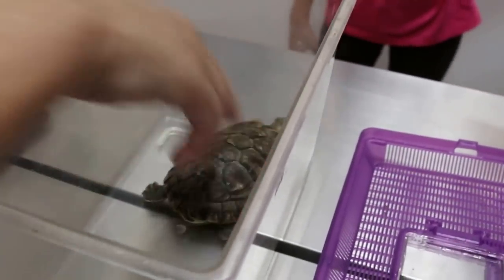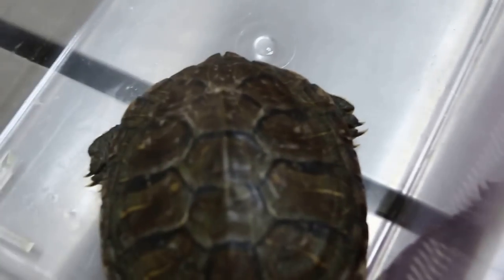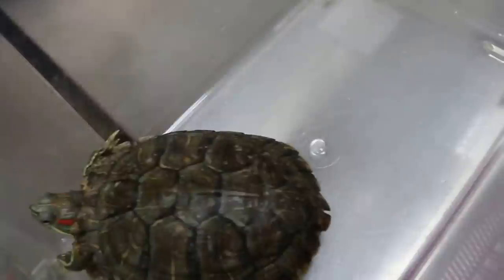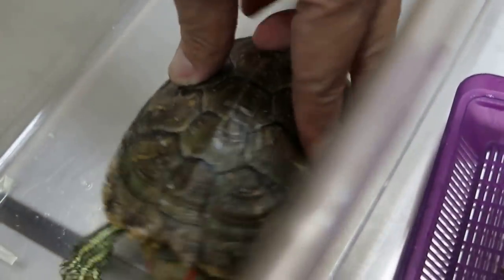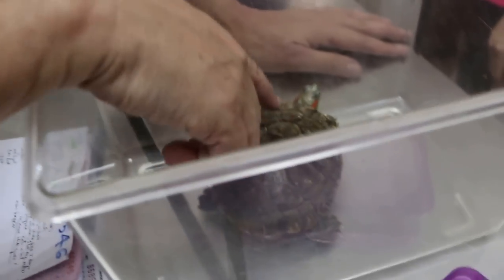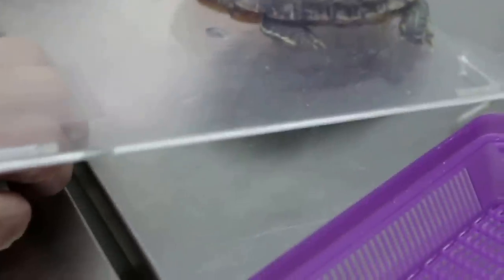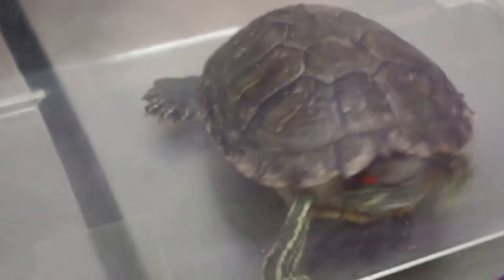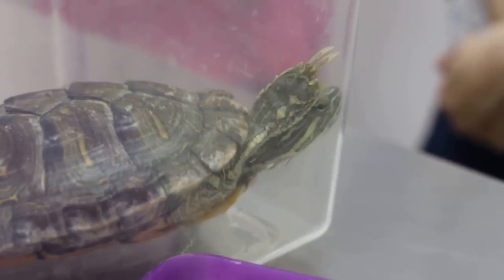White spots in the terrapin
Main complaint is not eating. The terrapin came for white spots treatment in March 2016, some 6 months ago.